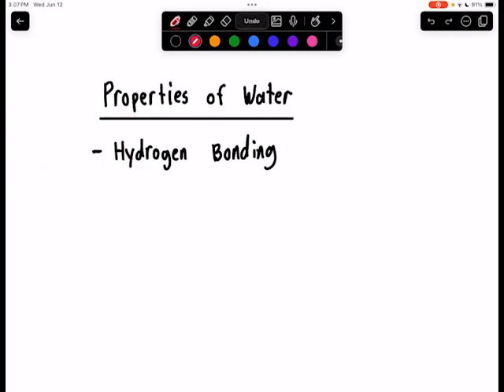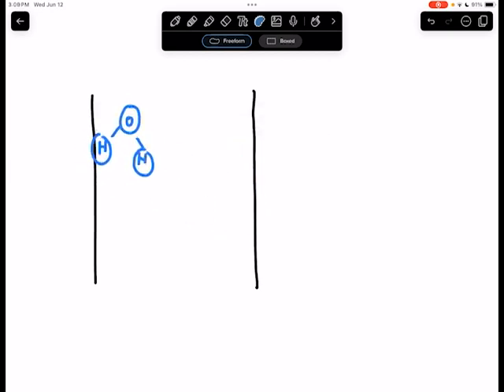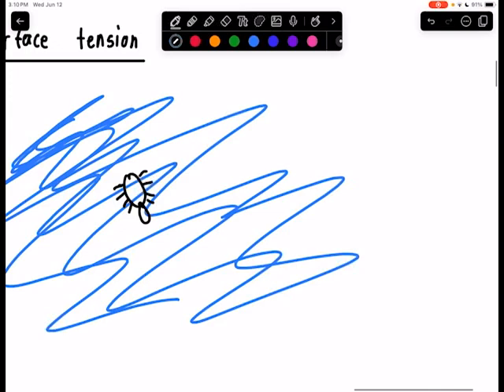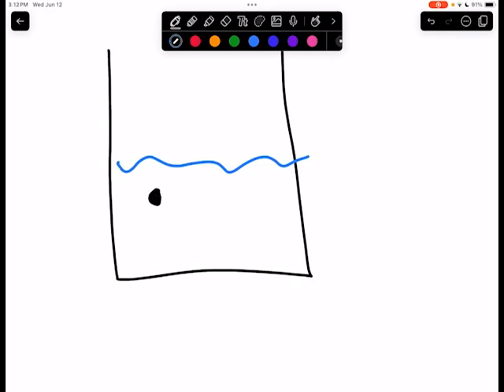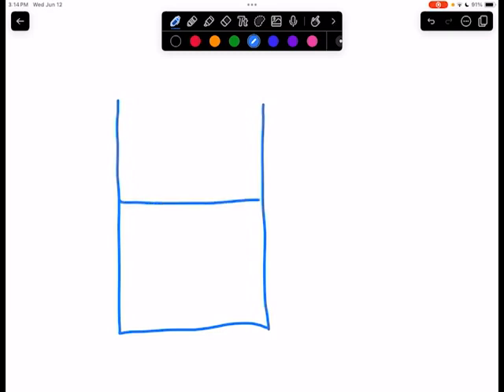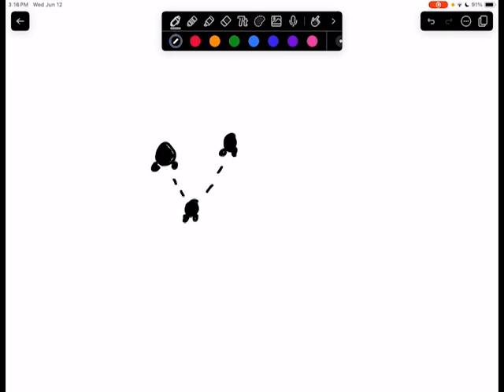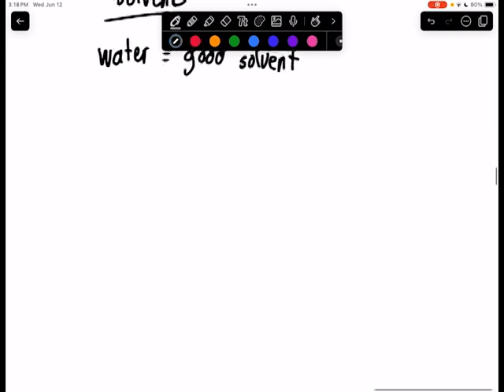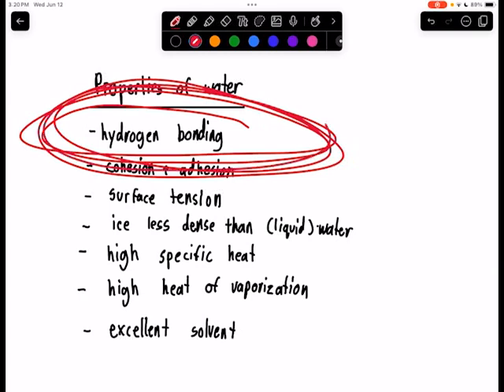AP Biology Unit 1 Topic 2: Properties of Water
Overview of everything you need to know about the properties of water for AP Bio.

Topics Included:
- Hydrogen Bonding Review
- Cohesion + Adhesion
- Surface Tension
- Specific Heat + Heat of Vaporization
- Water as a Solvent